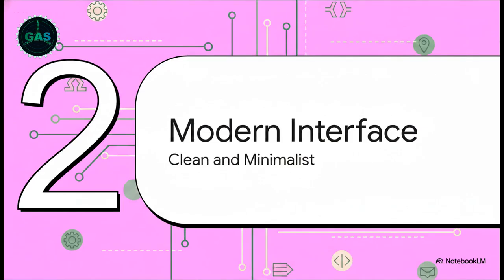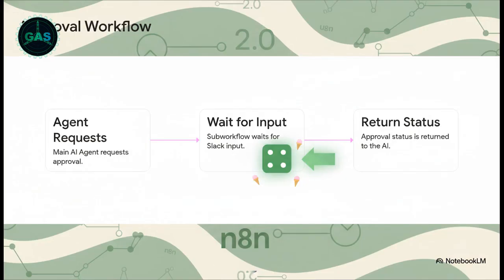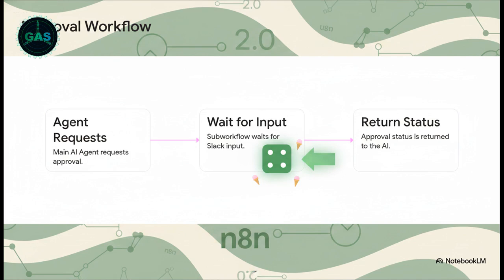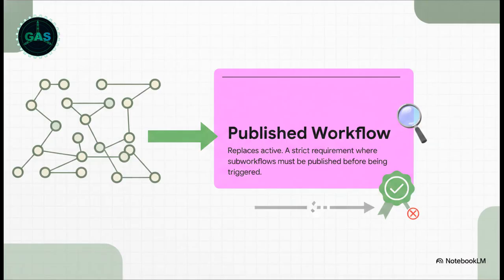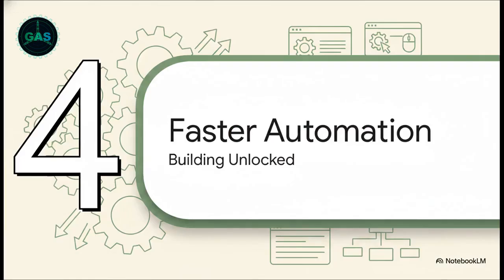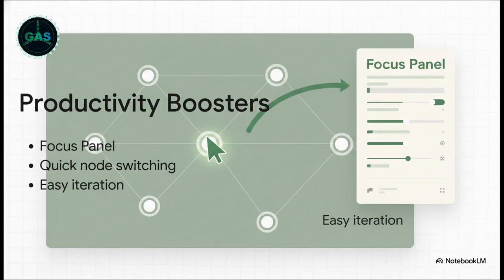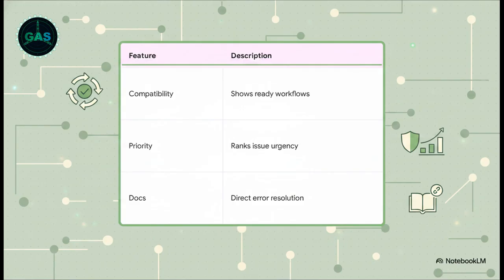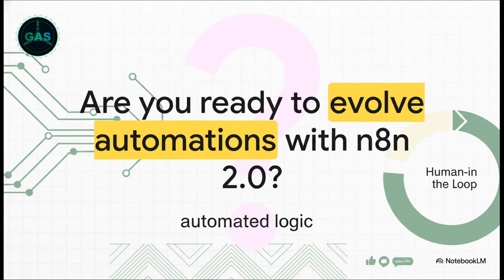n8n 2.0: Everyday Automation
n8n 2.0: Everyday Automation — explained for small-business owners.

In this GAS-Ed breakdown we walk through n8n 2.0: Everyday Automation: what it is, why it matters for your business, and how to start using it without extra tools or a big budget.